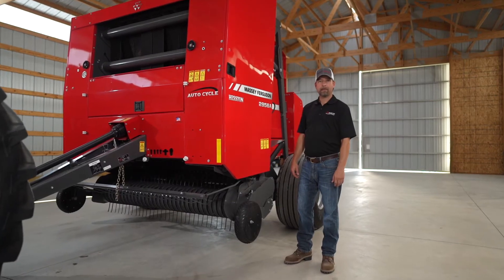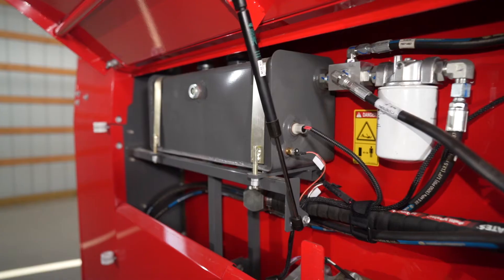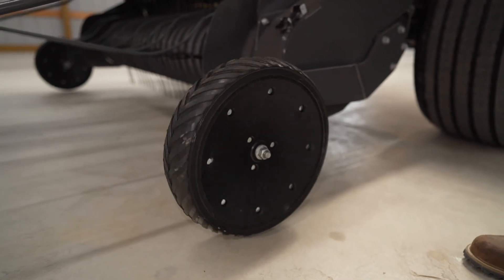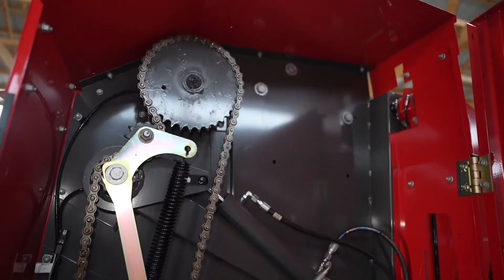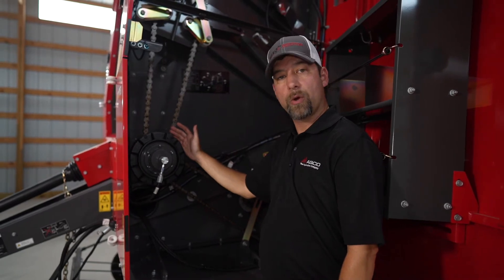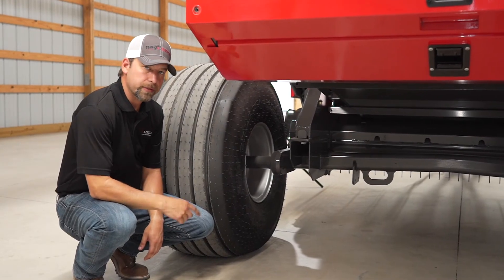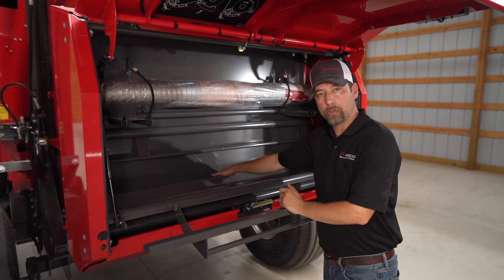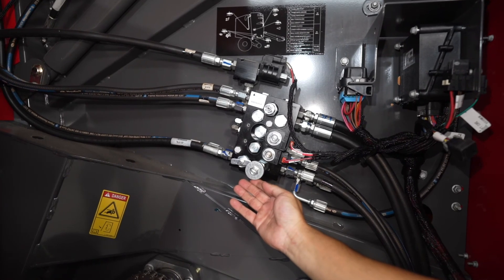MF 2956A Fully Automated Round Baler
The Hesston by Massey Ferguson 2900 Series fully automated round balers are full of features that make your life easier. Our expert walks through all the features of the Hesston by Massey Ferguson 2956A baler. Choose from our 4 x 6 or 5 x 6 AutoTie versions, or opt for the industry-exclusive AutoCycle version. With onboard hydraulics, the Hesston by Massey Ferguson 2956A fully automated round baler does everything for you except drive and stop the tractor.